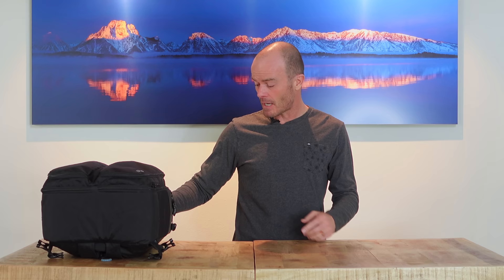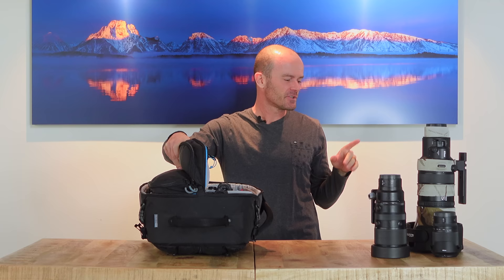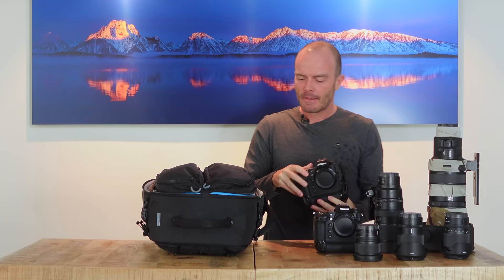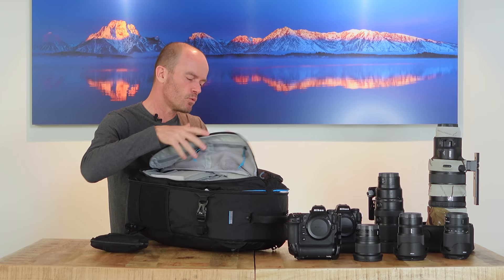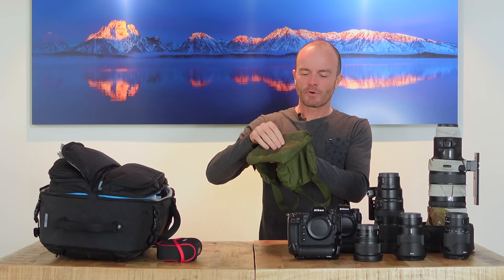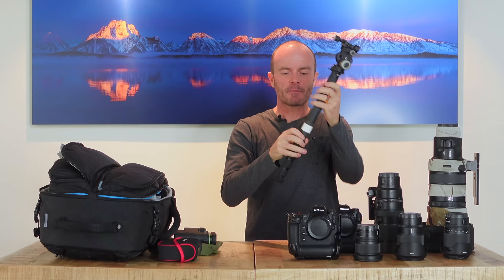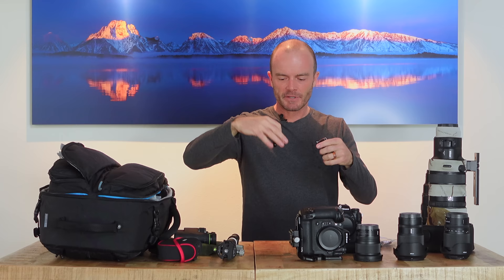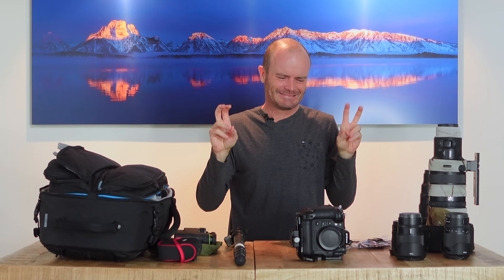What's in my gear bag? (Africa Edition)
Links to stuff:

Gura Gear Kiboko

Sony ZV-1
GoPro Hero 11 Creator Edition

Nikon Z9
Nikon Z 14-30mm
Nikon Z 24-120mm
Nikon Z 24-200mm
Nikon Z 100-400mm

Remote Release
Tenba Lens Wrap
Variable ND Filter

LeoFoto Monopod
LeoFoto Monopod Head